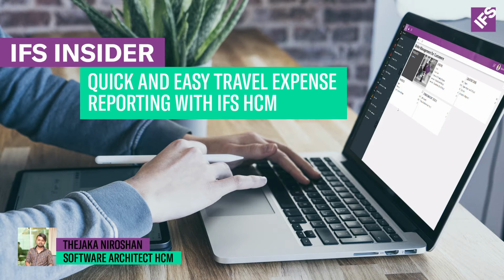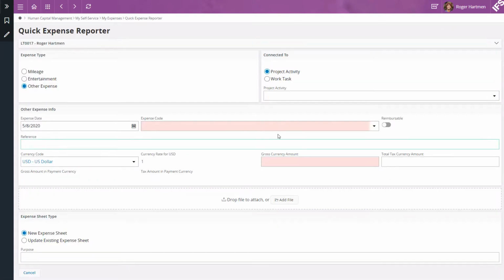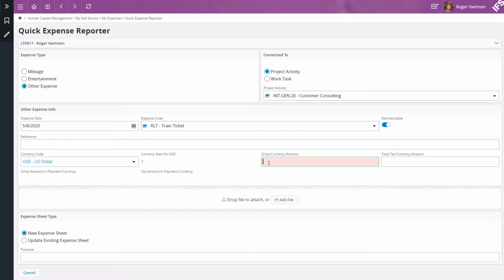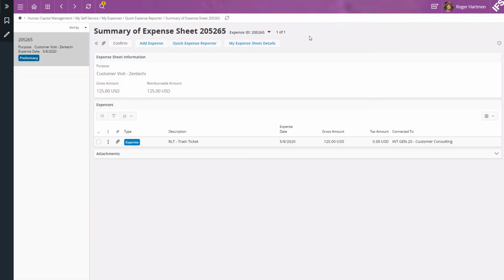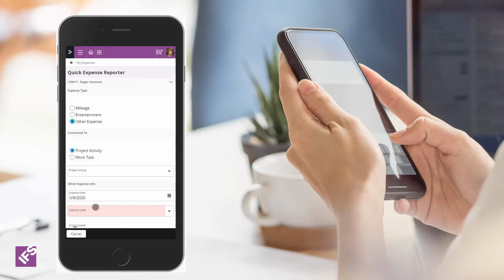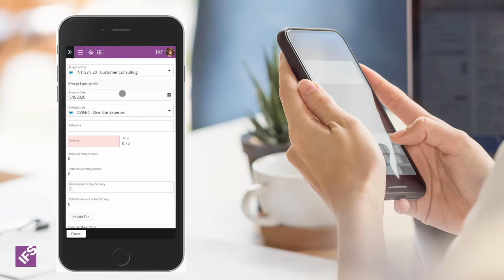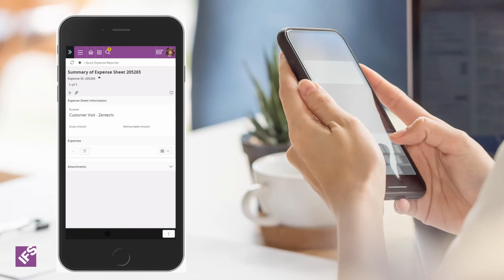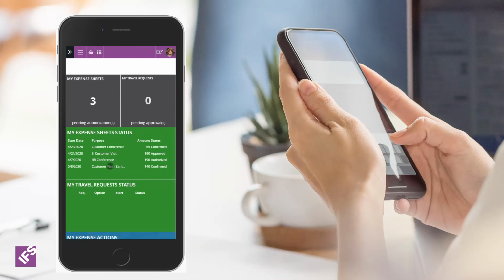IFS Insider: Quick and Easy Travel Expense Reporting with IFS HCM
This IFS Insider video shows the travel expense reporting process using Quick Expense Reporter in IFS Human Capital Management (HCM). It shows how easy it is to report your travel expenses using a mobile device while you are traveling.